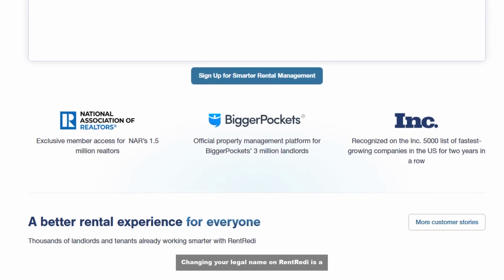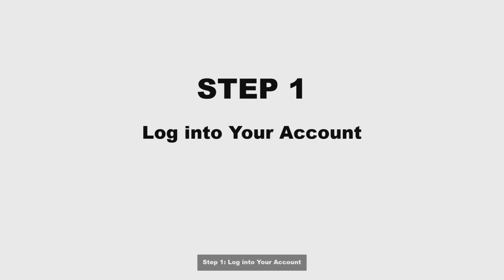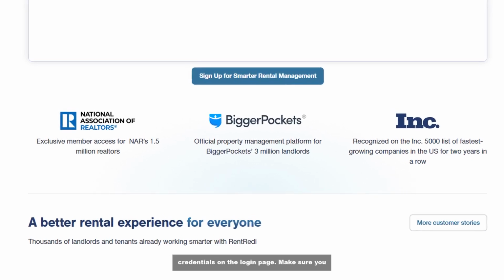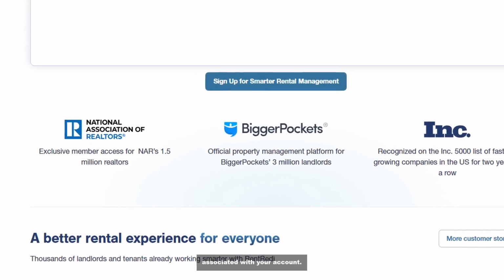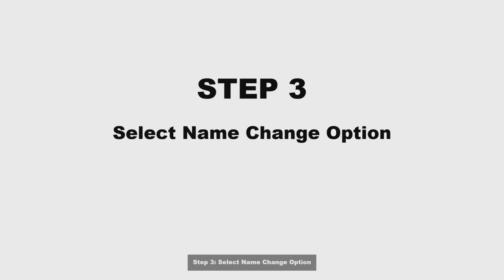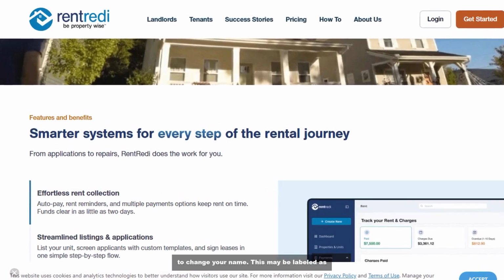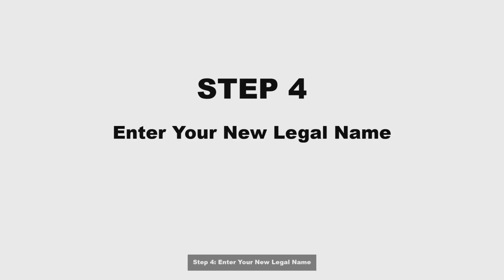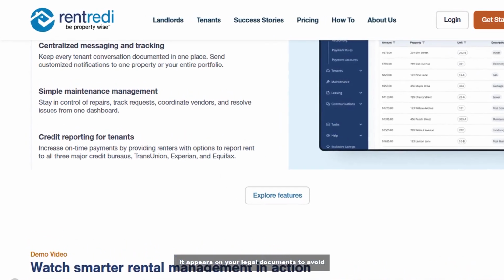How To Change Your Legal Name On RentRedi 2026 (COMPLETE GUIDE)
In this video, we provide a complete guide on how to change your legal name on RentRedi in 2026. Whether you're updating your rental information or managing your tenant account, we've got you covered with step-by-step instructions.